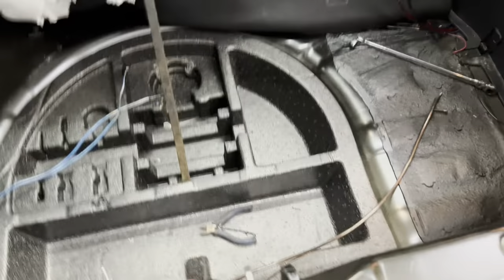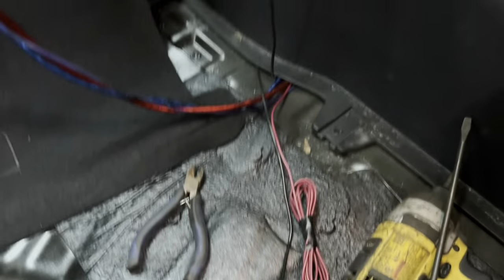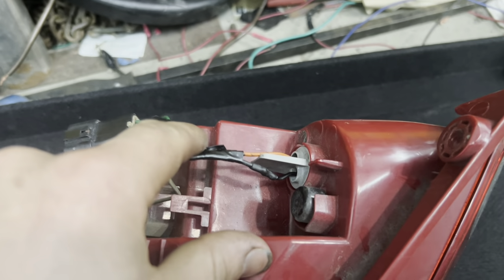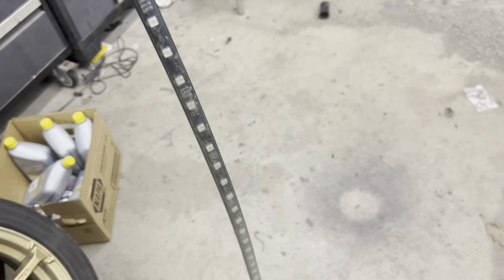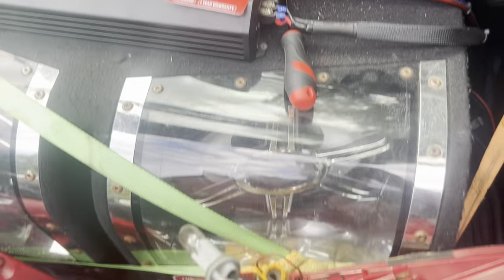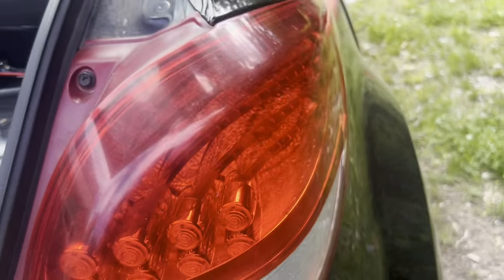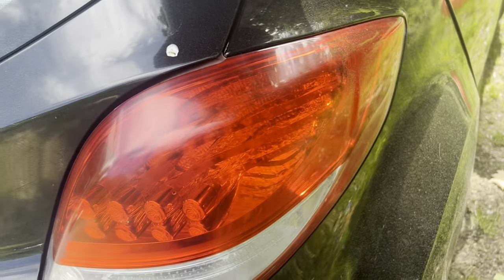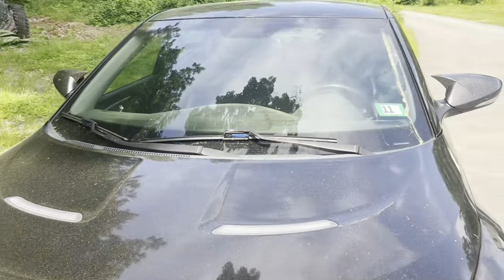Veloster wiring fix